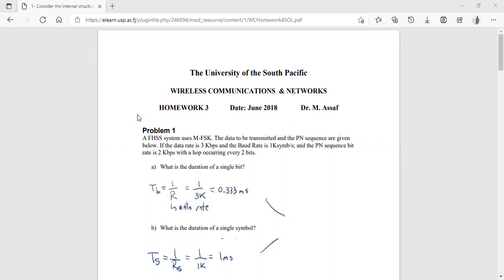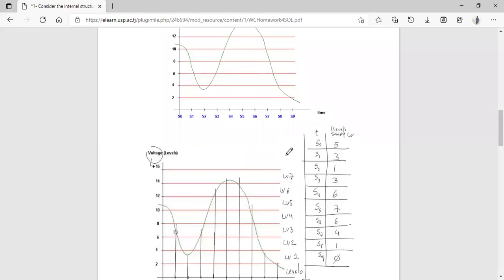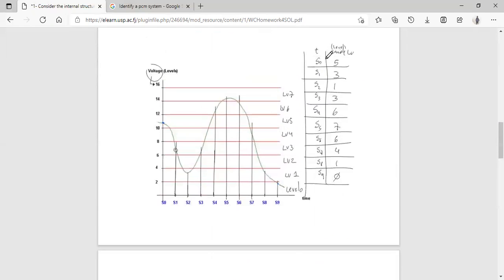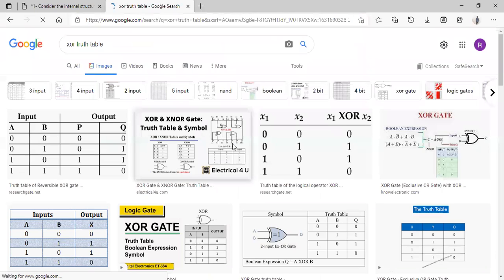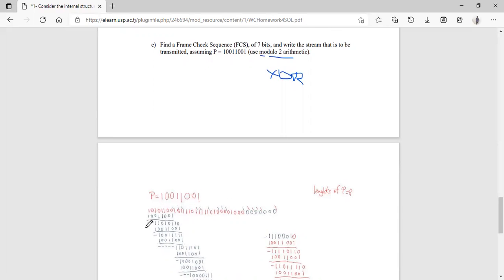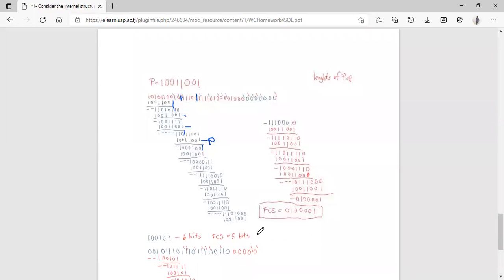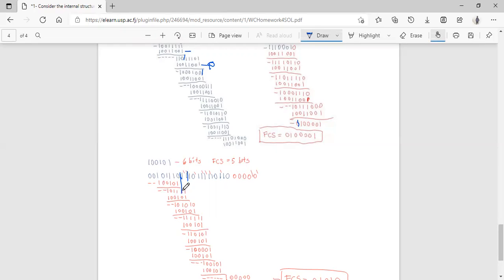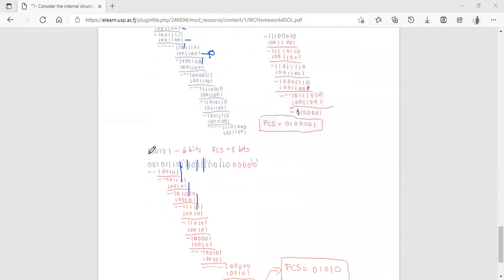Week 5 - Tutorial